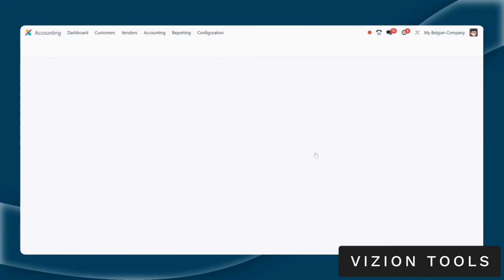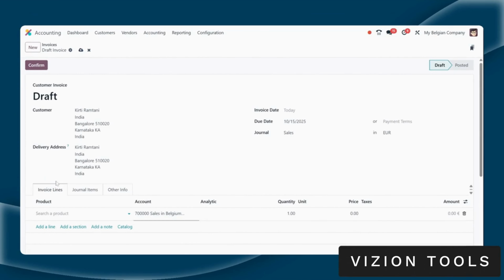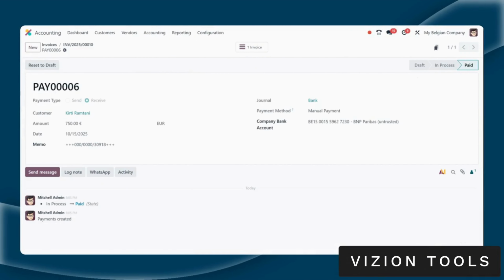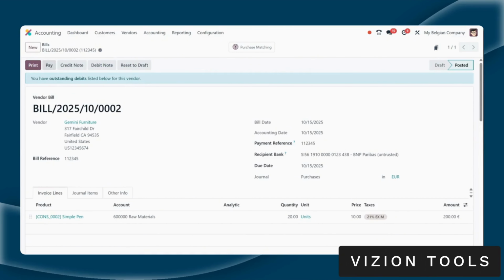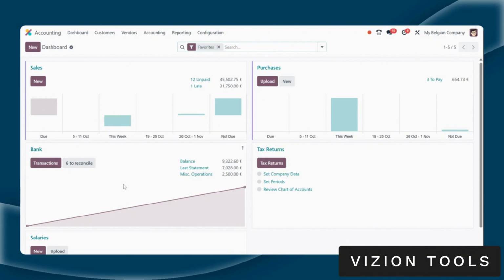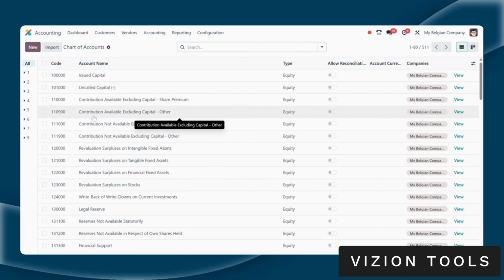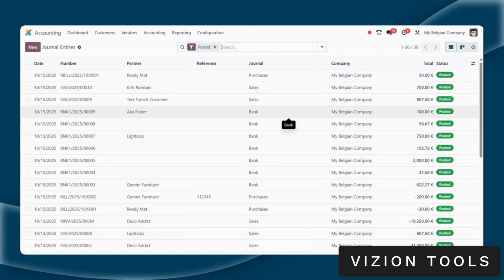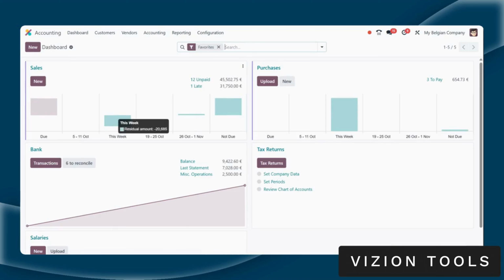Odoo Accounting Module Tutorial | Easy ERP Accounting for Beginners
Take control of your business finances with Odoo Accounting — a powerful, easy-to-use ERP accounting solution designed for beginners and professionals alike.
In this video, we’ll walk you through the Odoo Accounting Module, explore its core features, and show you how it helps automate bookkeeping, track invoices, and simplify financial reporting.

What You’ll Learn in This Video:

1️⃣ Introduction to Odoo Accounting
2️⃣ How to manage invoices and payments
3️⃣ Bank reconciliation and journal entries
4️⃣ Automated financial reports
5️⃣ Real-time insights into your business performance

Why Odoo Accounting?

Odoo provides an all-in-one ERP system that integrates accounting with sales, inventory, CRM, and HR — helping you save time, reduce errors, and scale your business smarter.